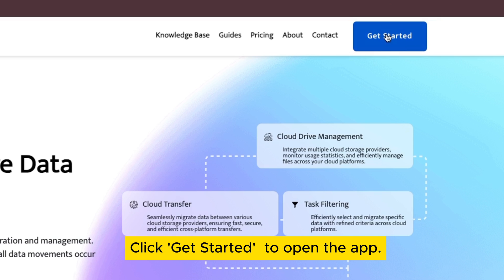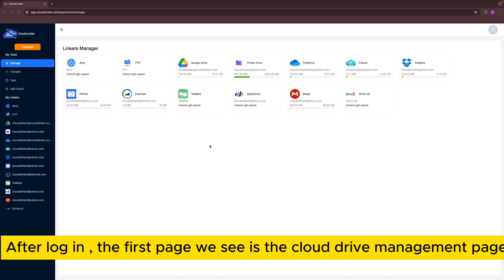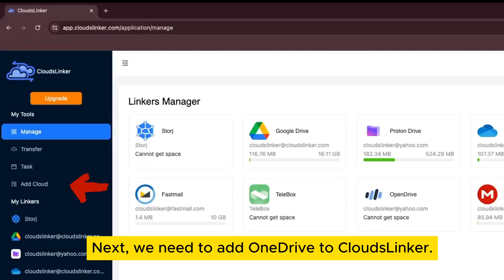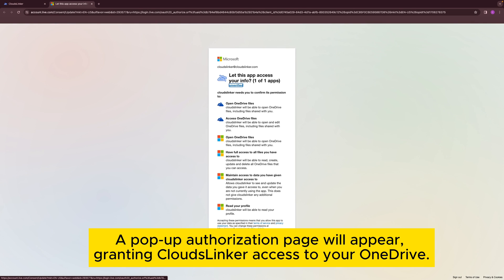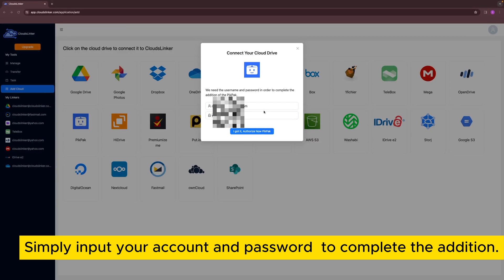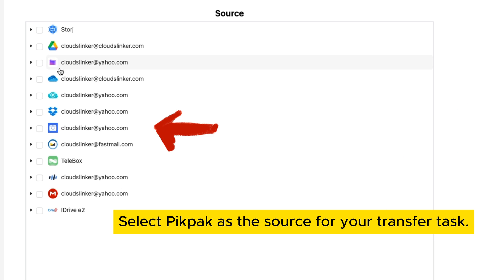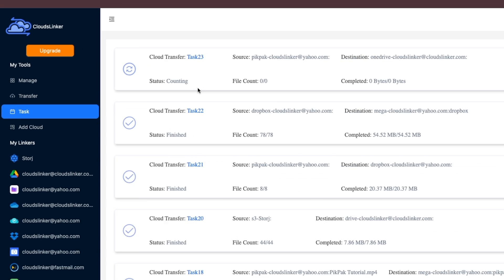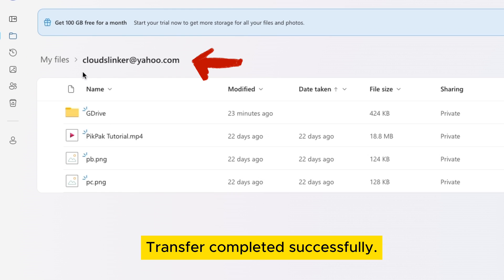How to transfer files from pikpak to onedrive ？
🎥 In this tutorial video, I'll demonstrate how to seamlessly transfer files from PikPak to OneDrive using CloudsLinker, a tool designed for efficient cloud storage transfer and management.

🌐 CloudsLinker is an innovative solution for data migration between different cloud storage platforms. It simplifies the process of transferring data from one cloud service to another, making cloud data migration effortless and efficient. With CloudsLinker, you can easily move files from PikPak to OneDrive without the need for a local network.

💼 Besides data transfer, CloudsLinker also offers a multi-cloud management feature. This allows you to manage all your cloud accounts in one place, significantly enhancing the efficiency and convenience of handling cloud data.

📝 Follow along in this video to learn the step-by-step process of using CloudsLinker for your file transfer needs. This method is not just efficient but also time-saving, ensuring a smooth and hassle-free experience.